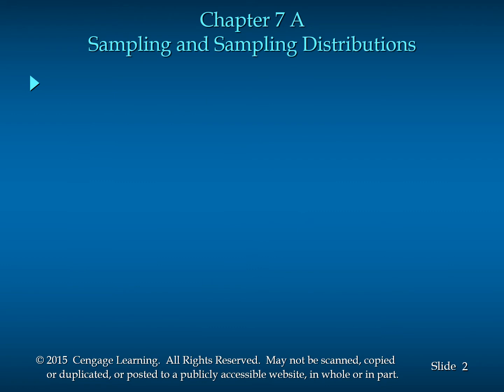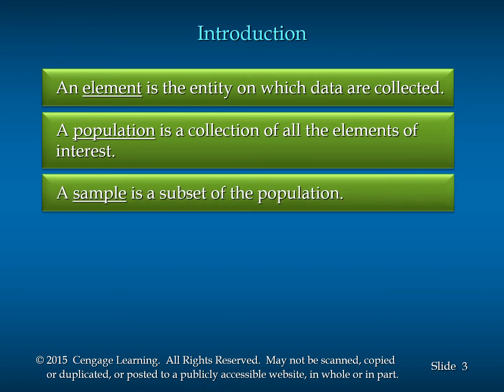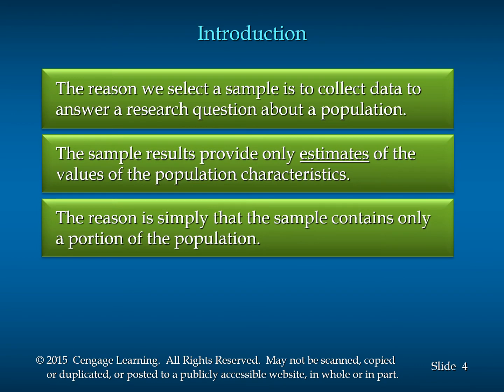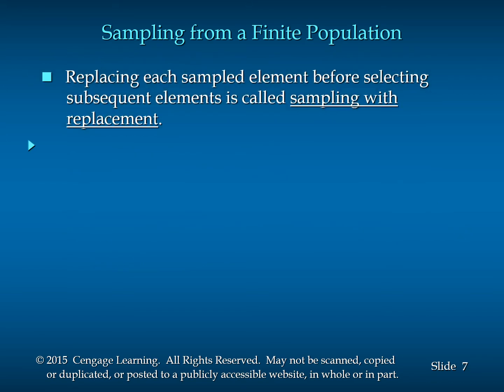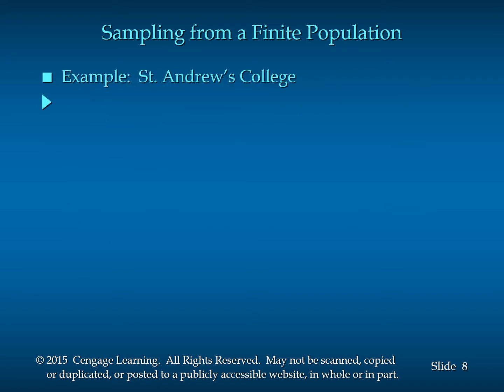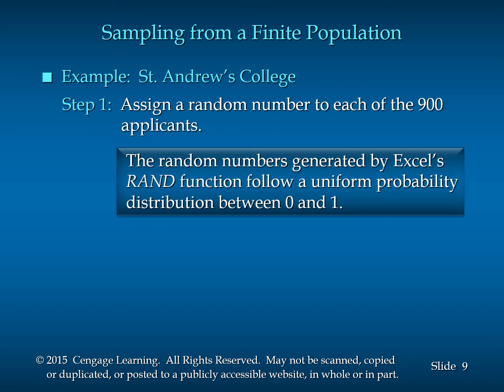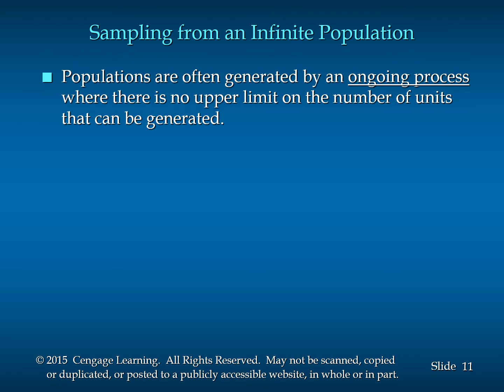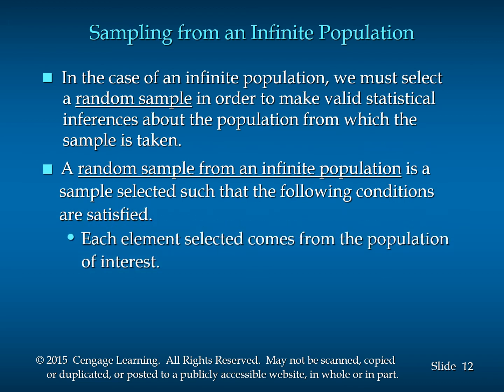WU BUS232 Prengaman - Chapter 7A Sampling